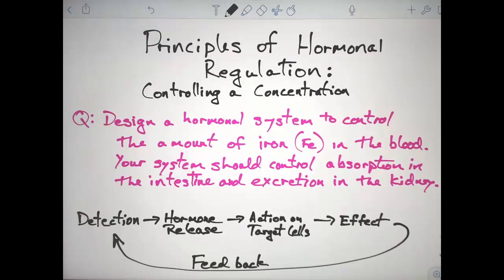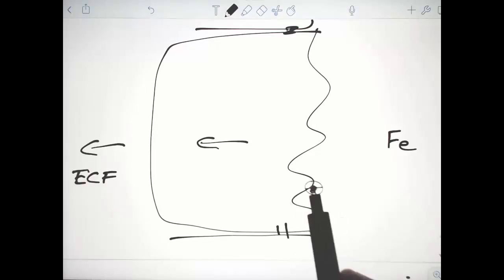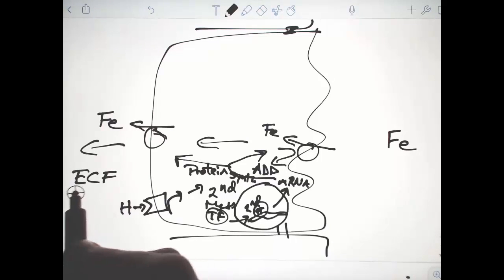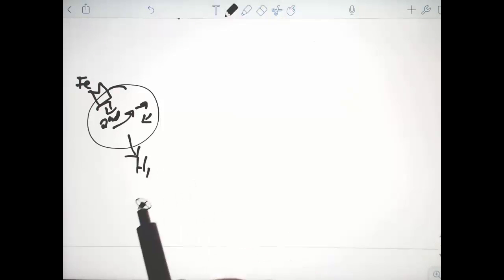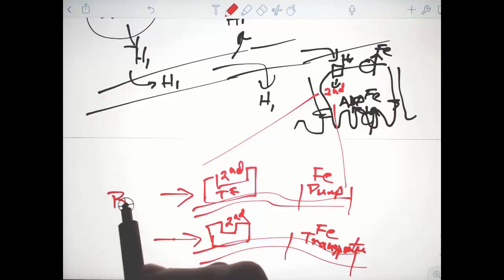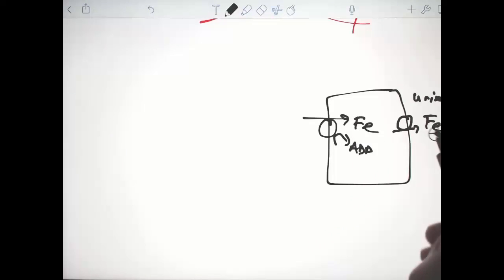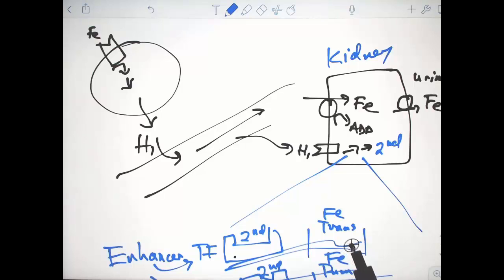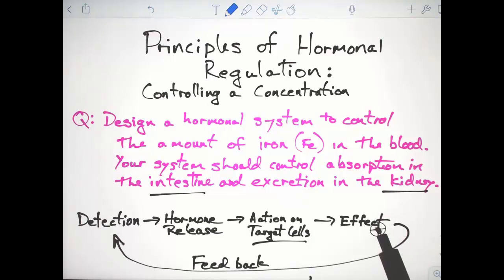Hormonal Regulation Design a system to Regulate Iron 10 28 2015